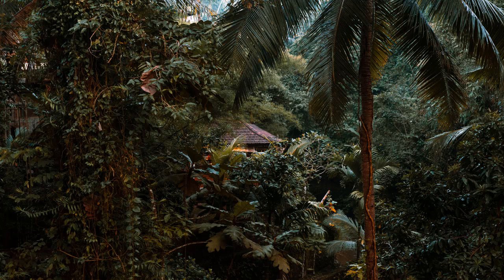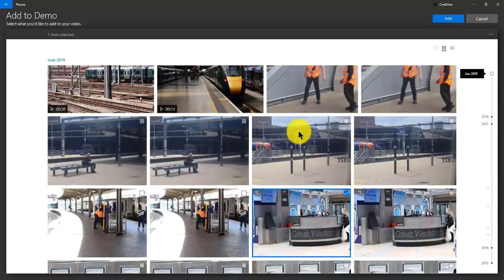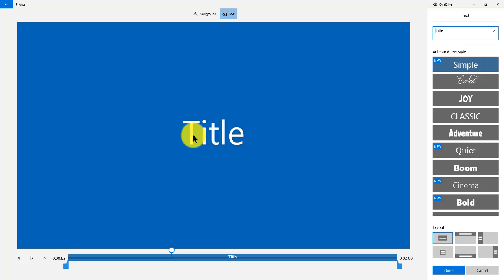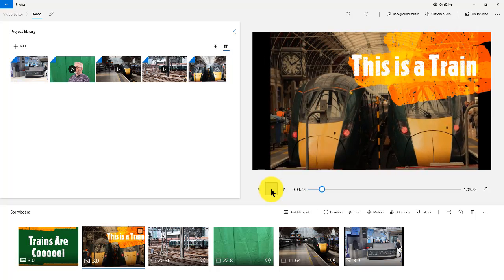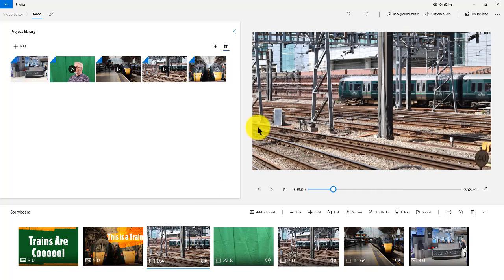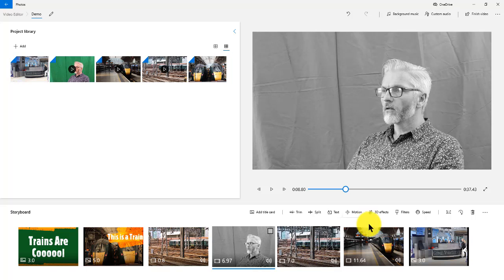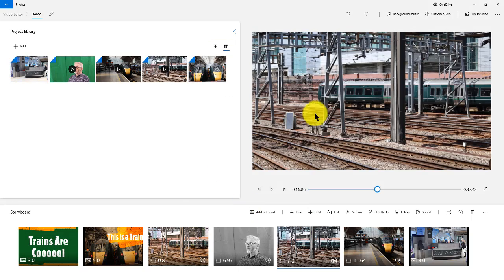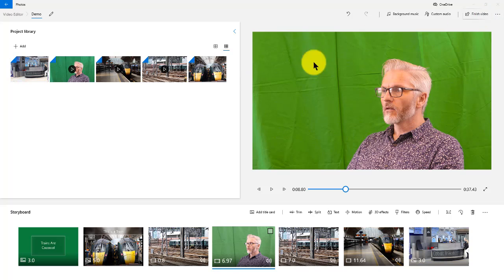🎞 How to Use Windows 10 FREE Video Editor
Windows 10 has a FREE video editor built-in and it is very simple to use.  This video will show you the basics of Windows 10 video editor and have you creating videos minutes!

Our goal is to help you make the best purchasing decisions, however, the views and opinions expressed are ours only. As always you should do your own due diligence to verify any claims, results and statistics before making any kind of purchase.